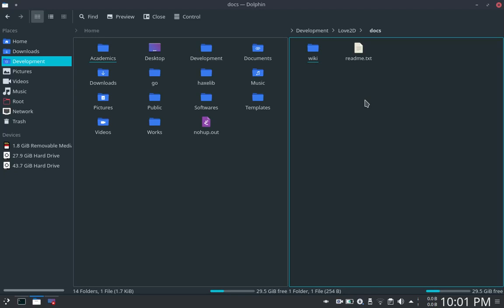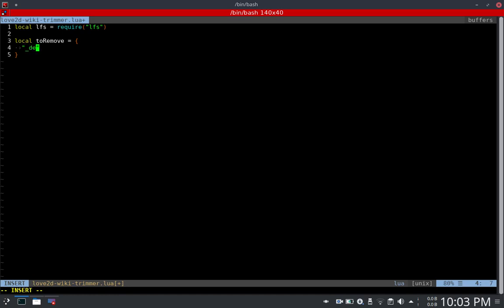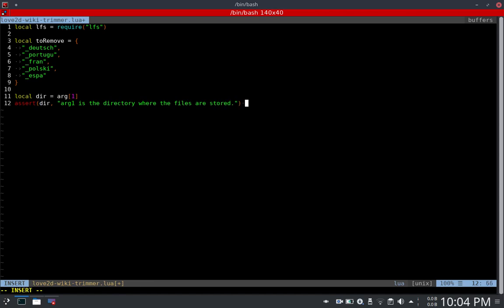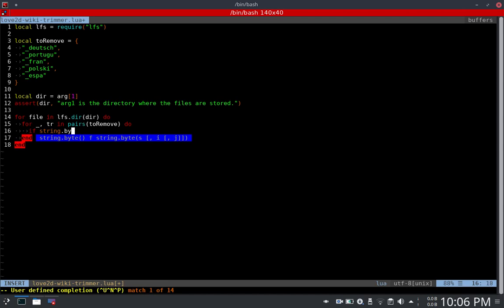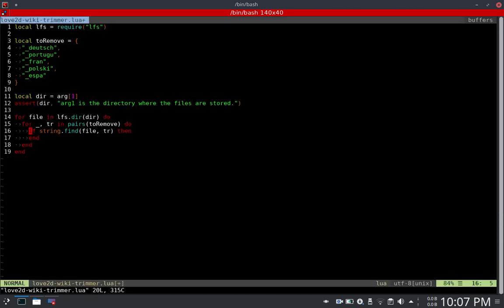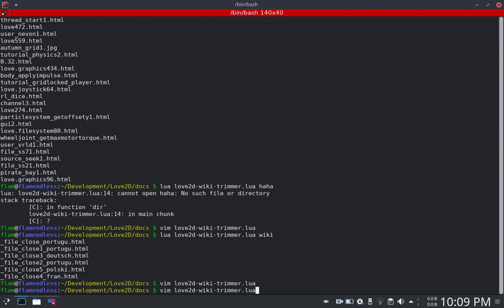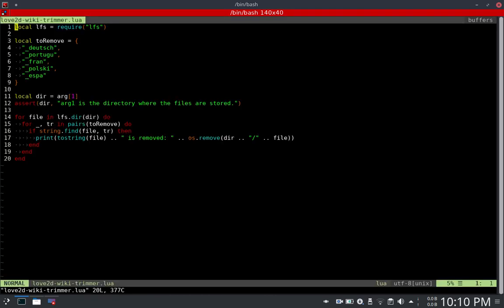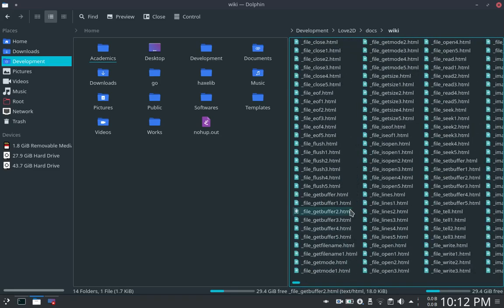Love2D Wiki Trimmer / Lua batch files deletion Tutorial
Here is a simple tutorial on how to code batch deletion using lua with lfs.

This is not only for Love2D offline wiki/api, but is useful for other purposes.